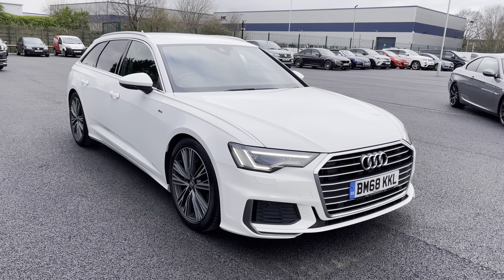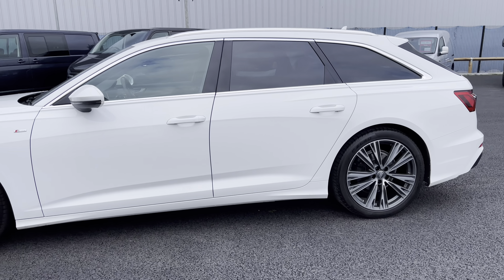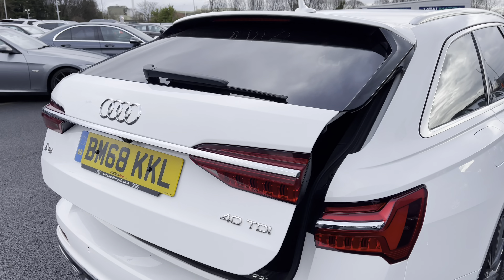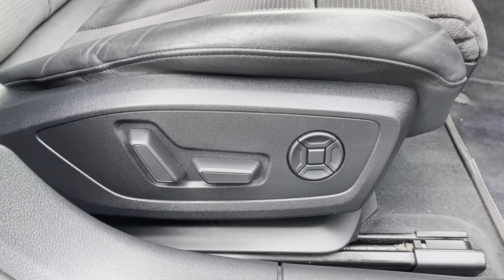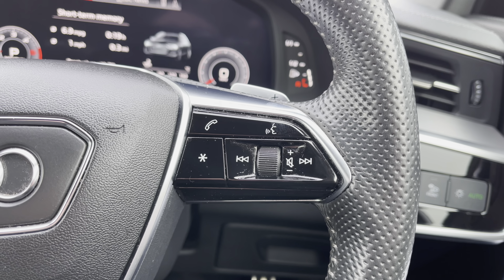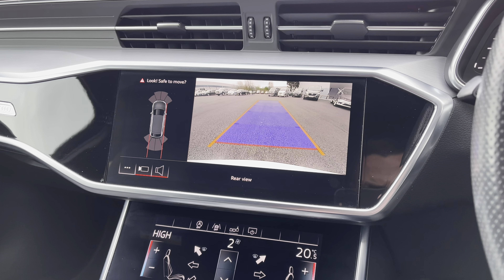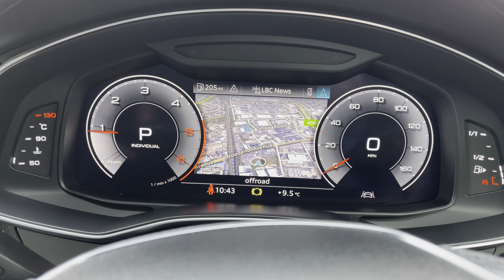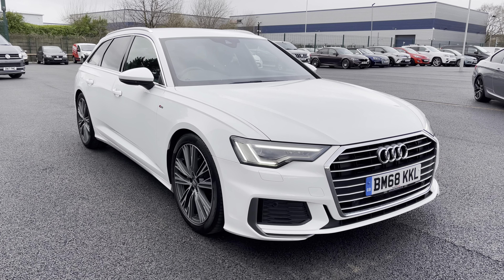For Sale 2019 68 Audi A6 Avant 2.0 TDI 40 S line Estate | Motor Match Liverpool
Here we have a high spec 2019 68 Audi A6 Avant 2.0 TDI 40 S line Estate finished in the eye catching glacier white, this vehicle has covered just 71,330 miles from new.
This spec includes easy to use satellite navigation, Bluetooth connectivity with fingertip controls for that handsfree driving, air conditioning for those warm summer days, heated leather seats for those cold mornings and reversing camera with sensors for those tight carpark spaces.
The 2.0TDI engine in this car is fantastic offering great fuel consumption whilst providing plenty of power either around town or on long motorway journeys, matched with low road tax and insurance group making this a very cost-effective option to consider in your search for a new car. Do you require any additional information?